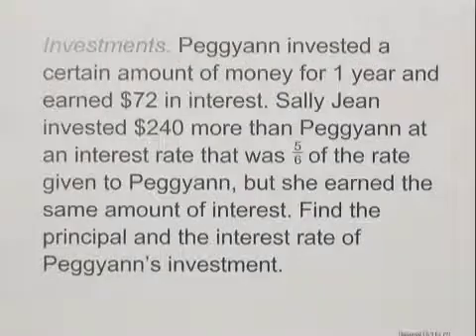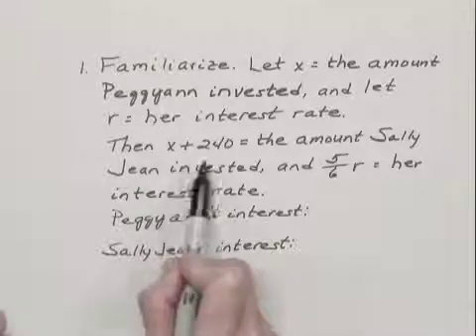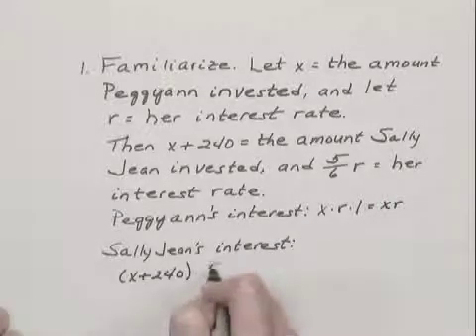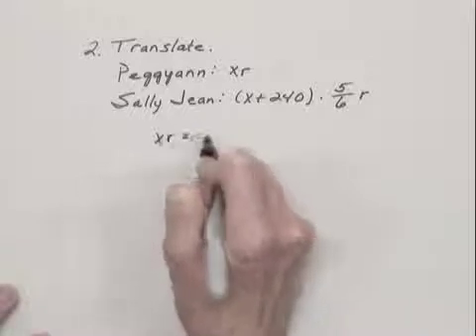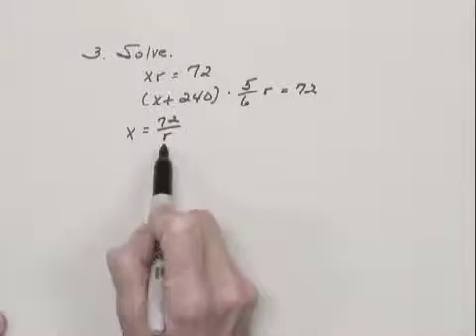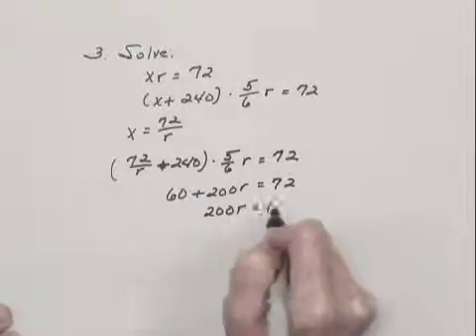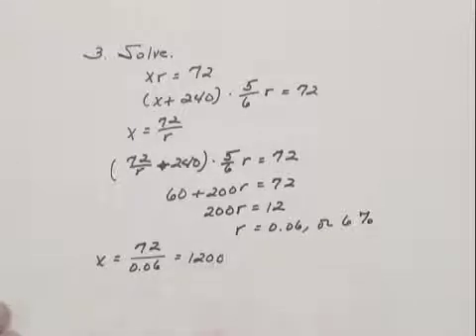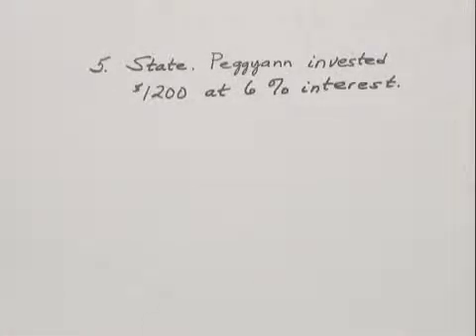Intermediate Algebra Ch9 Ex19